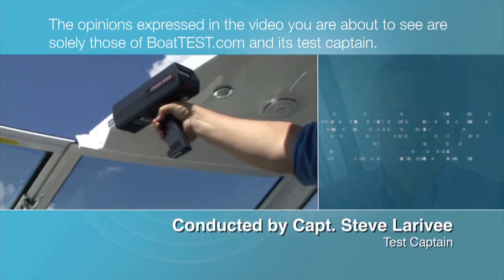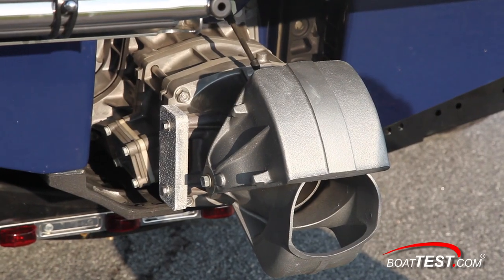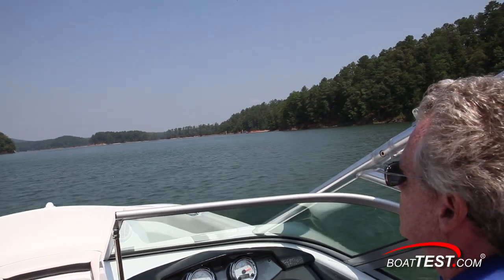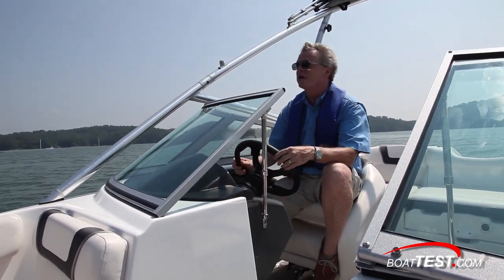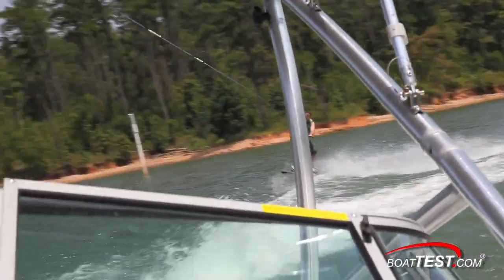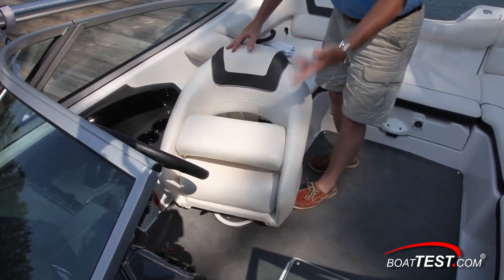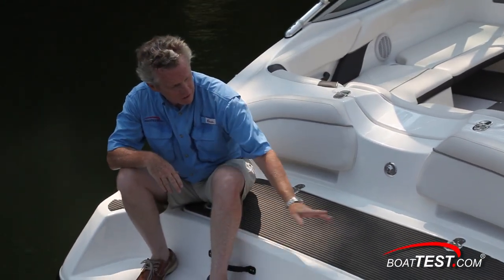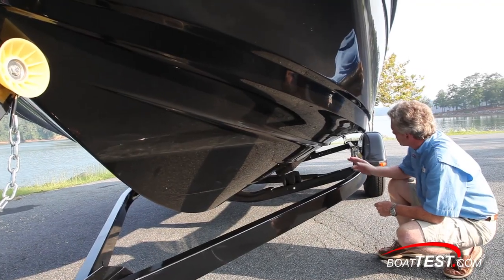Yamaha SX 190 Boat Test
The Yamaha SX190 is powered with an economical single 1812cc Yamaha High Output jet, yet she produced 3.3 second hole shots and a top speed of 43.2 mph.